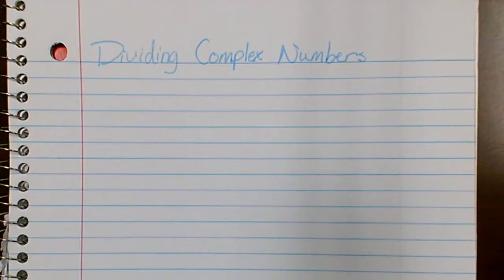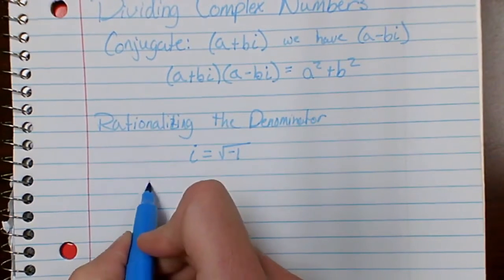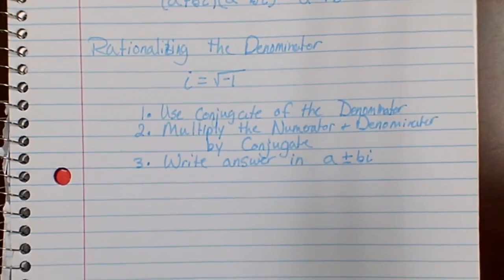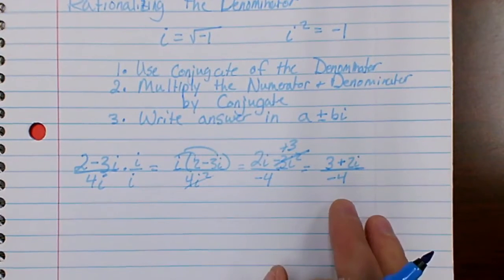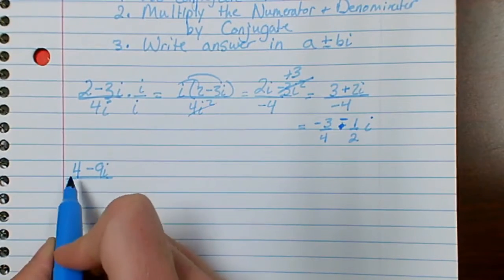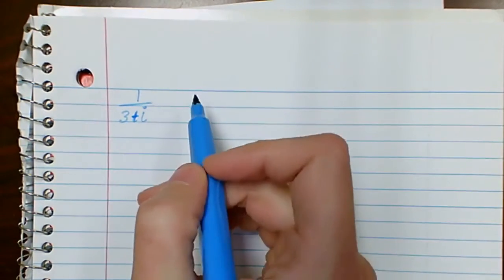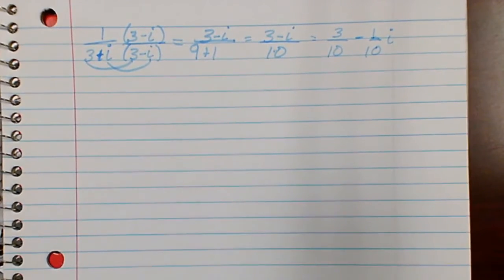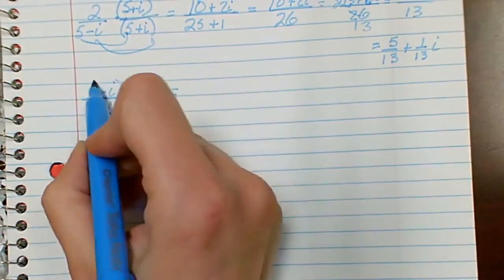Dividing Complex Numbers